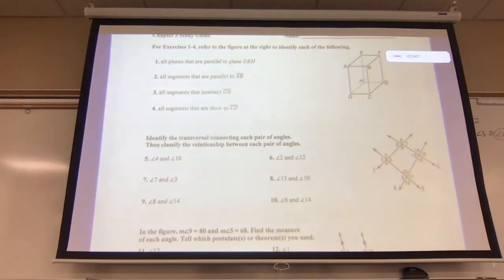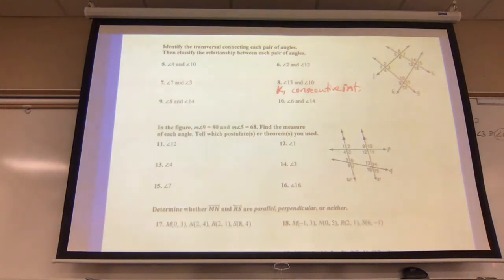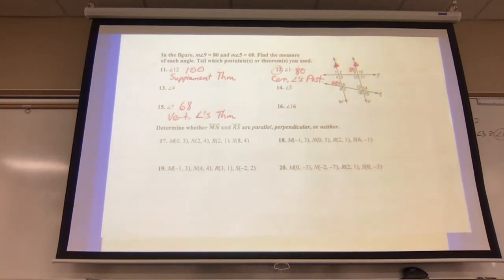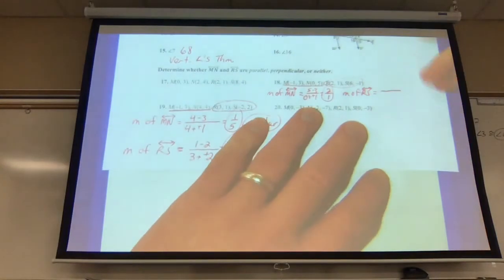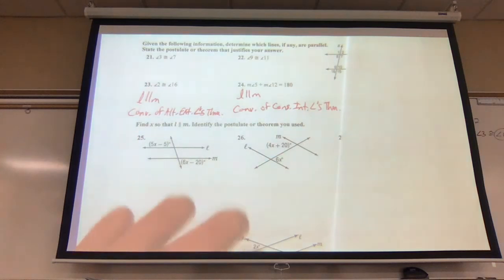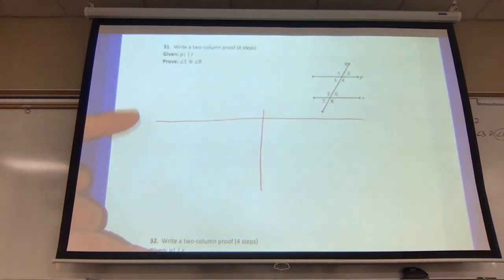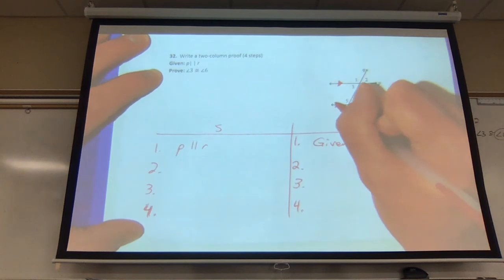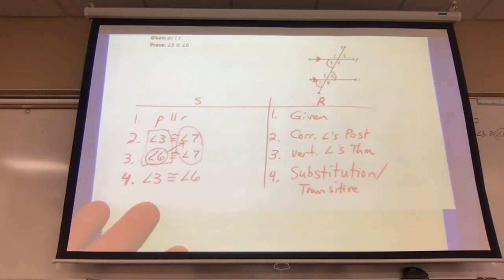(Oct. 21 and 22) Ch. 3 Study Guide